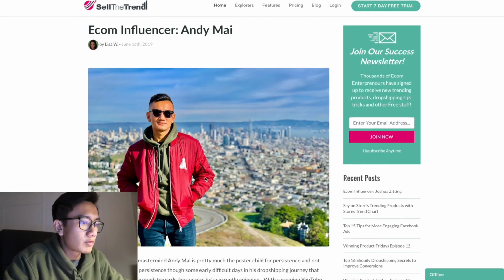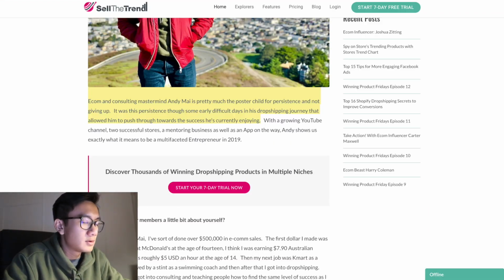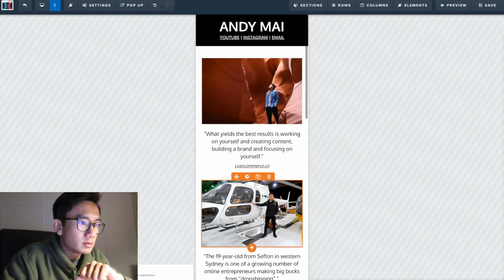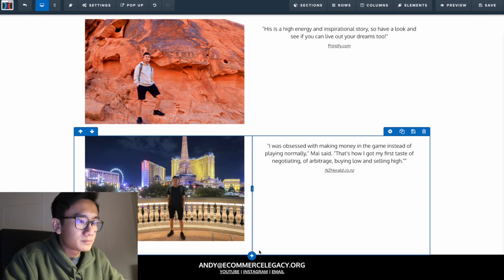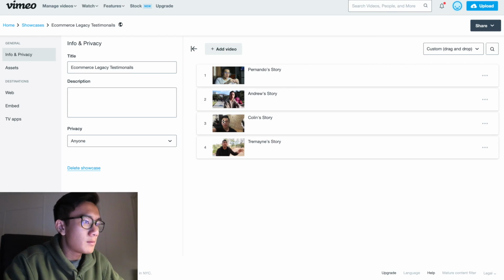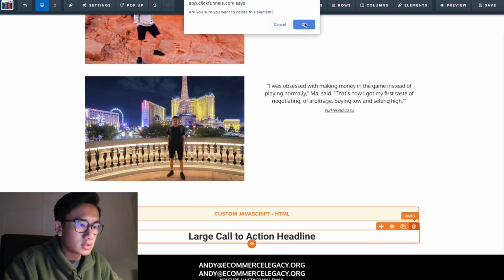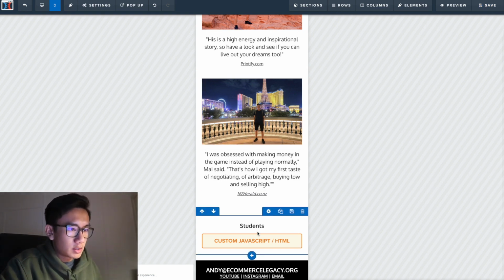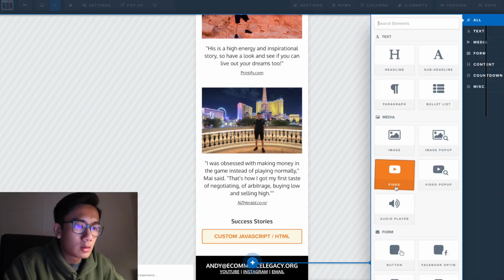Building Your Personal Brand's Website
Taking you along as I build my website. If you are looking to build your own website, definitely recommend you to create something simple and clean.

Answering ALL Questions, Mentorship Requests, Video Requests, Help
- @andyqmai (instagram)